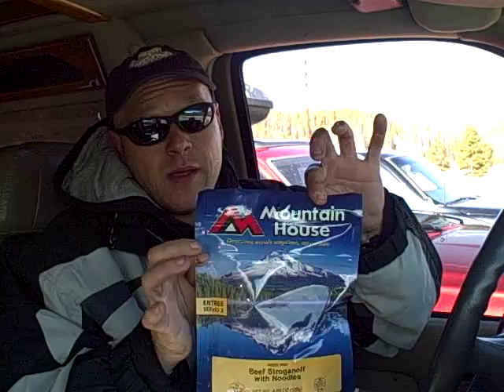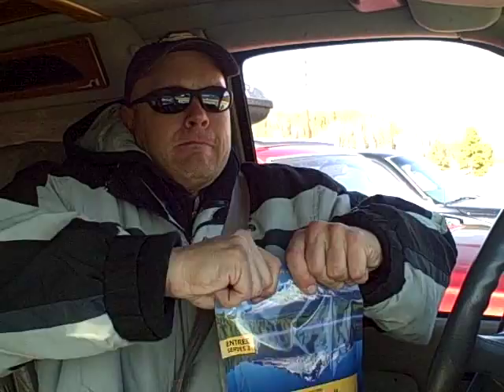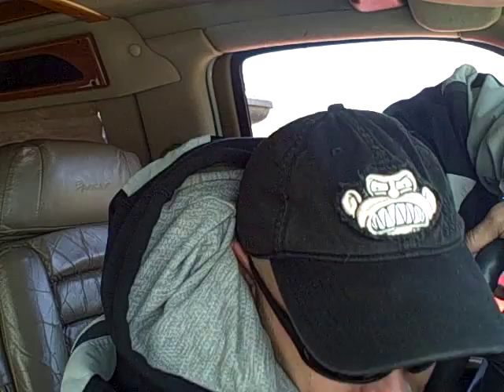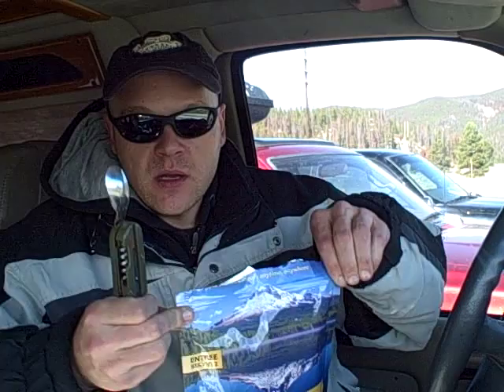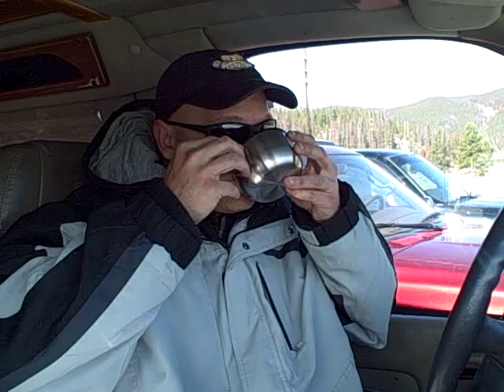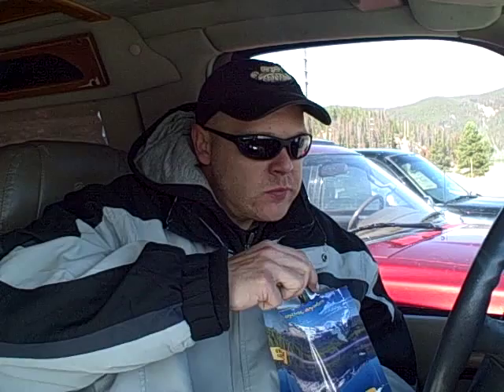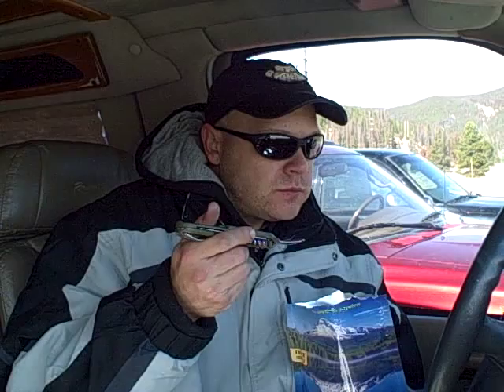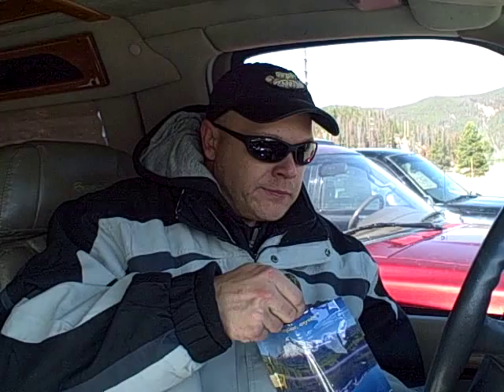How to eat when your homeless, with Papadoc, your homeless Martha Stewart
a simple demonstration on how to survive living in your car with freeze dried food from Walmart